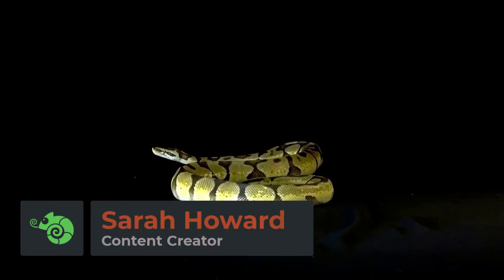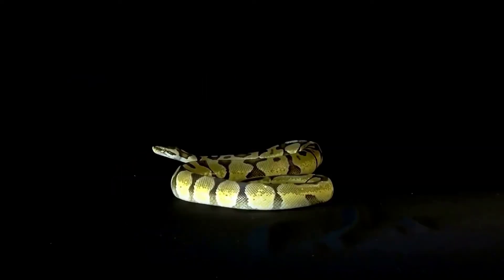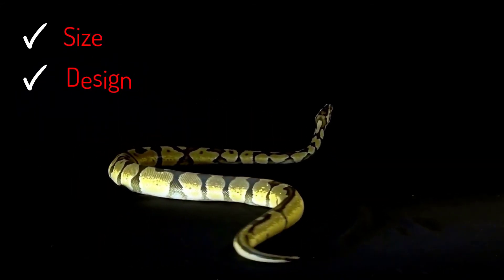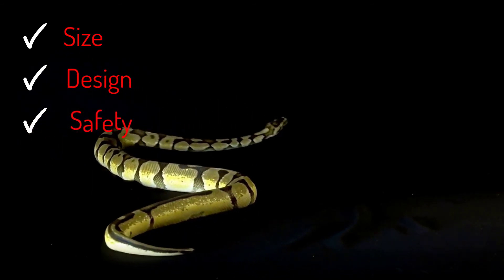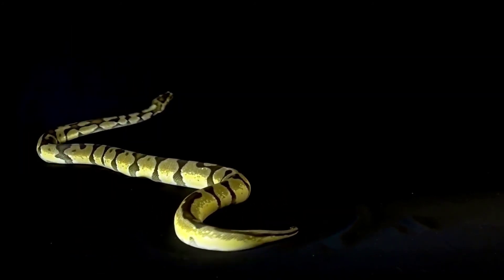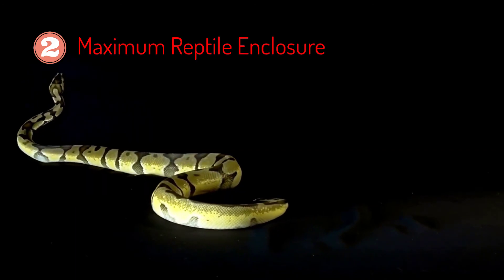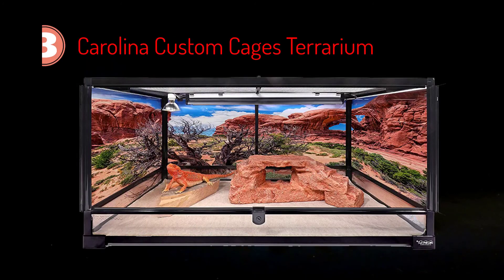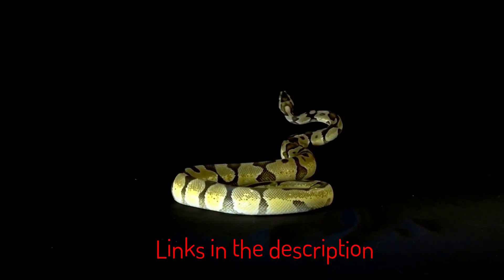Best Ball Python Enclosures, Cages, Terrariums and Tanks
Best Ball Python Enclosures:
1: Zen Habitat PVC Panel Ball Python Enclosure

3: Carolina Custom Cages Terrarium

50 gallon reptile tank
snake terrarium
ball python starter kit
ball python enclosure
ball python setup kit
50 gallon terrarium
snake tank
ball python terrarium
best enclosures for ball pythons
reptile tank
ball python cage
snake tanks
50 gallon reptile tank dimensions
best terrarium for ball python
reptile enclosures
best snake cage
ball python habitat kit
diy ball python enclosure
ball python enclosure setup
lizard terrarium
glass terrarium
ball python tank setup ideas
best snake cages
top rated terrariums
ball python starter kit for sale
ball python tank
snake tanks for sale
best tanks for ball pythons
ball python enclosure pvc
ball python enclosure ideas
setting up ball python tank
ball python setup
ball python terrarium setup
ball python tank setup
best snake enclosures